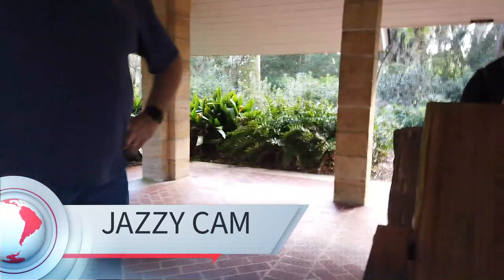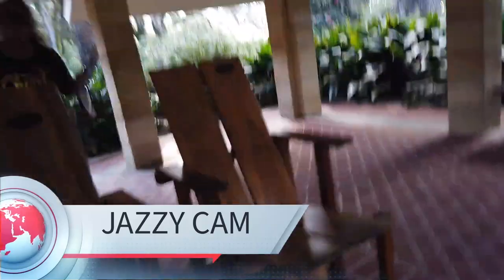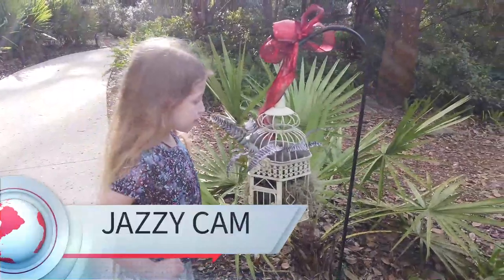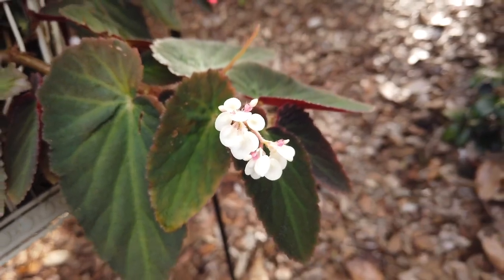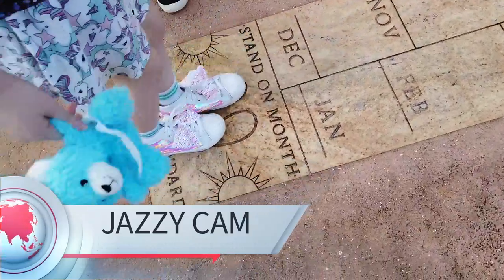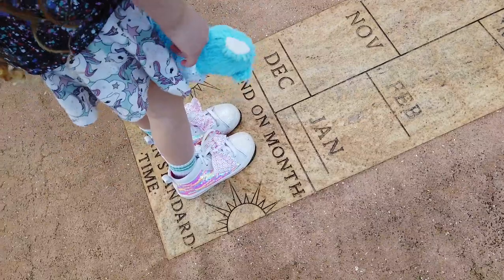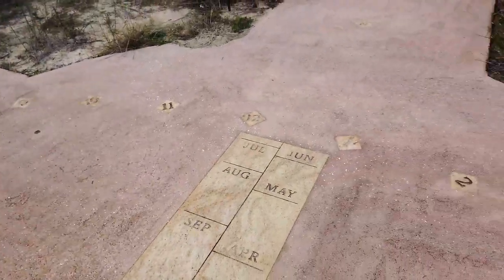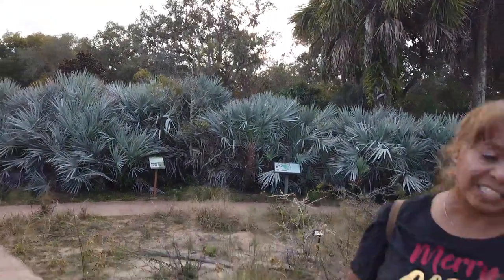BOK TOWER GARDENS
Today we visit Bok Tower Gardens located in Lake Wales, Florida. A must see.  Bok Tower Gardens offer nature trails, gardens, a bell tower, a small museum, a cafe, and a gift shop. Kid and pet friendly, you can bring the whole crew.